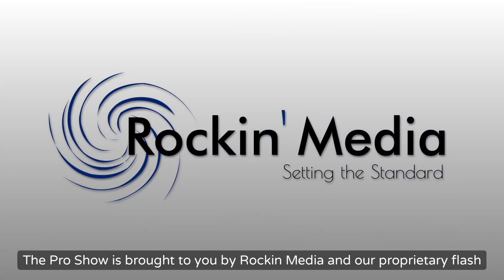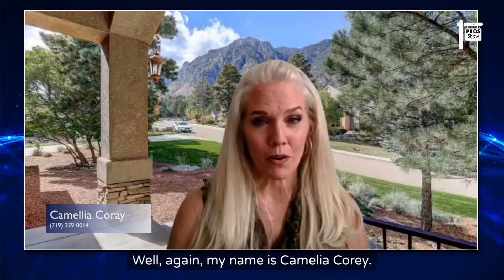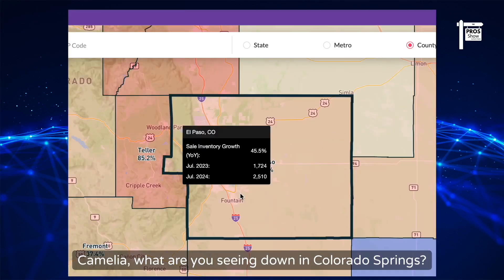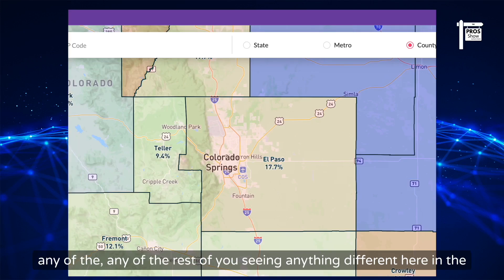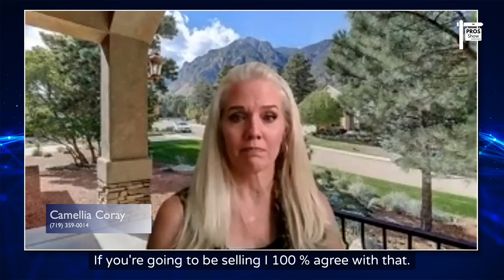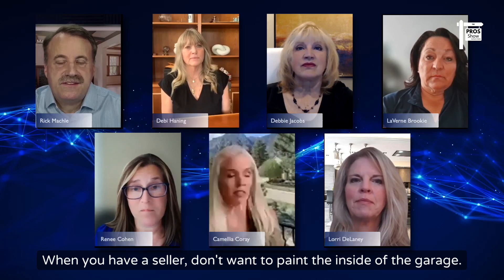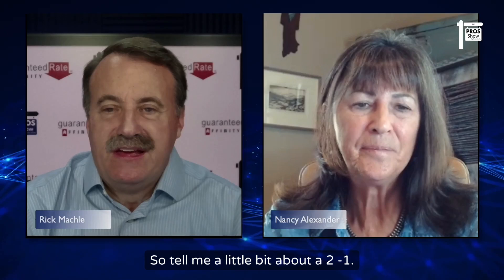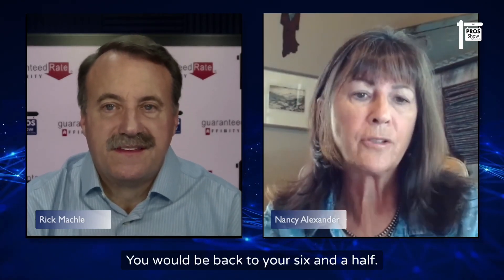The Pros Show, episode 4, August 19, 2024 - The Pros and Cons of Condos and Townhomes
00:00 Introduction and Overview of the Real Estate Market
02:05 Market Report
16:21 Mortgage Insights
22:55 Pros & Cons of Townhomes & Condos
22:55 Rental Report
22:55 Staging
22:55 Properties for Sale

On this episode of The Pros Show, Rick Machle discusses the real estate market in the Denver and Colorado Springs areas. He is joined by six Coldwell Banker agents who provide insights into their respective markets. The market stats for July show an increase in active listings and new listings, while sold listings are slightly down. Days on market have increased, but median and average sales prices have also increased. The agents discuss the importance of pricing a home correctly and the impact of seller concessions. They also talk about the temporary buy down option for mortgage rates.